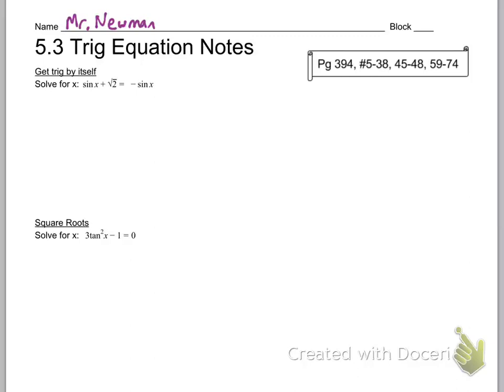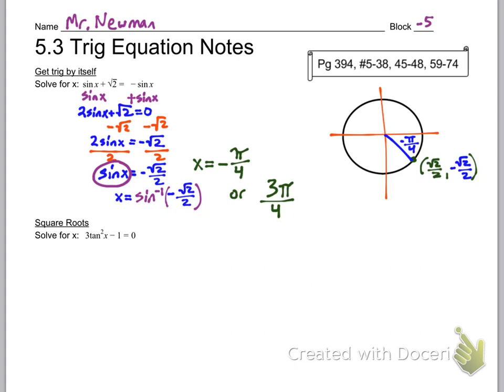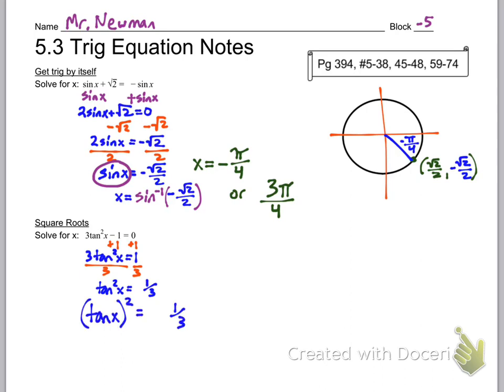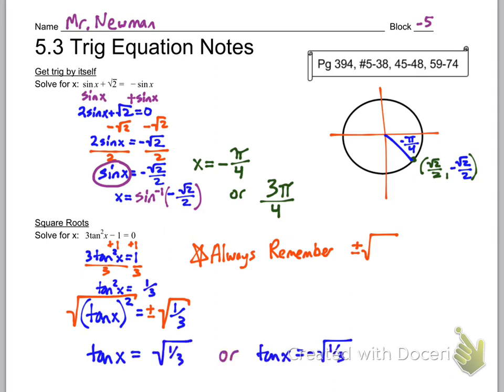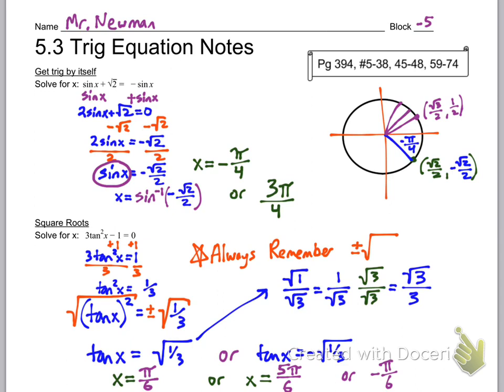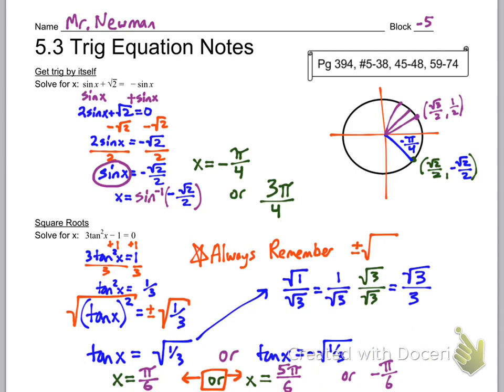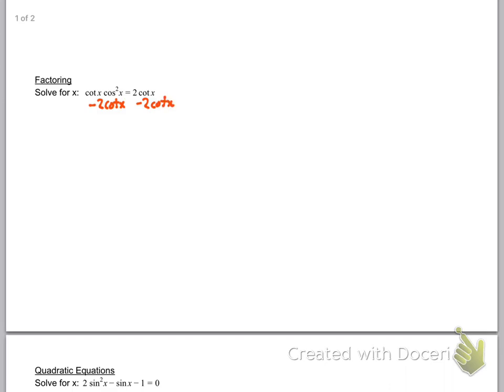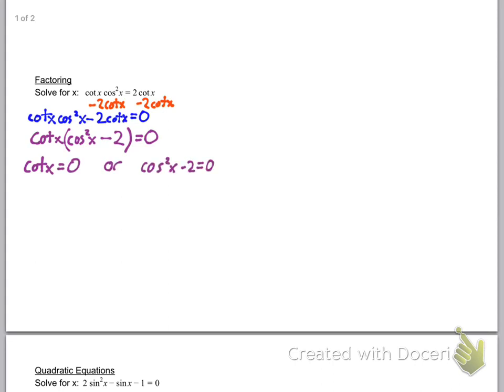5.3 Trig Equation Notes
Watch through EDPuzzle with your notes sheet.